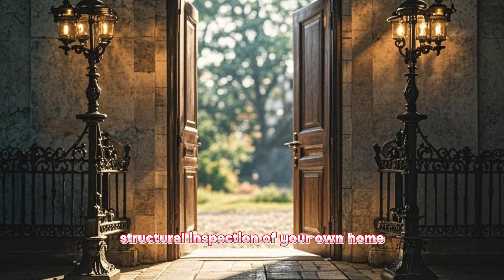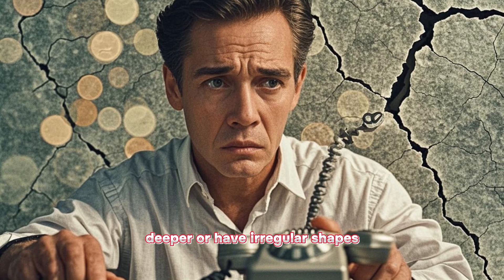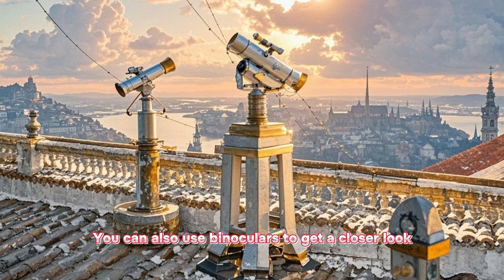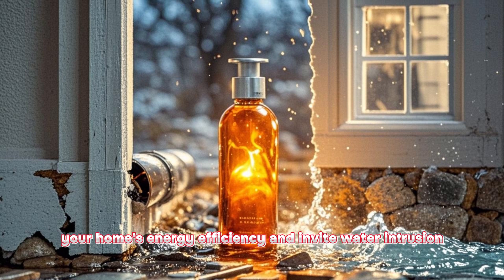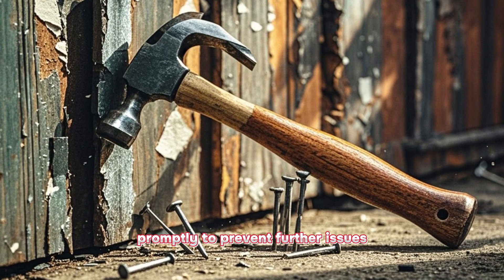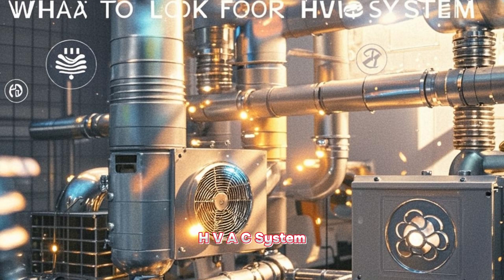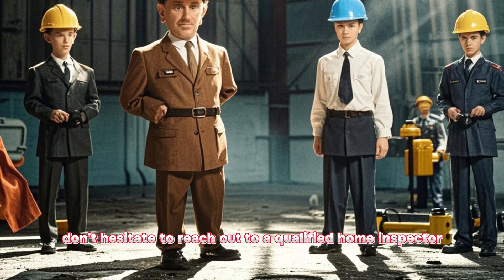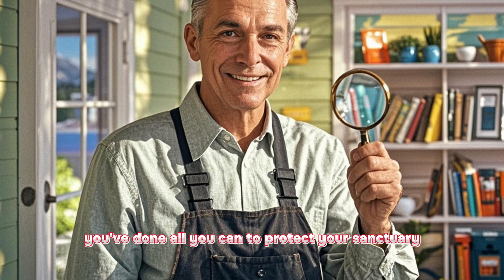HOW TO Inspect Your House for Structural Damage (DIY)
Learn how to do DIY structural inspections for your home with this helpful video. Ensure your home is safe and secure with these easy-to-follow tips and techniques!